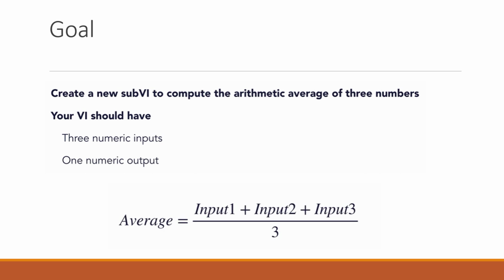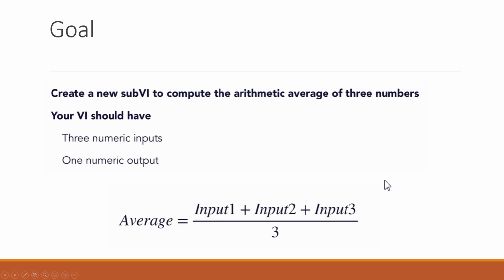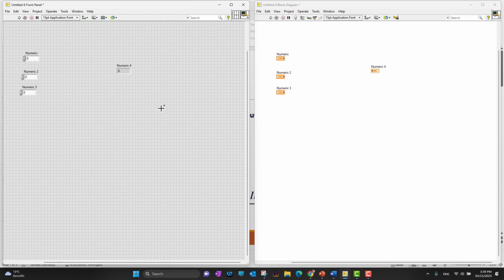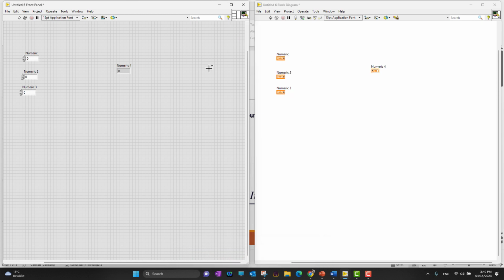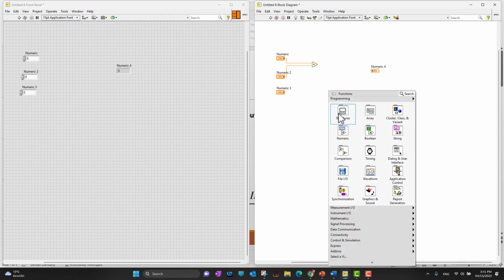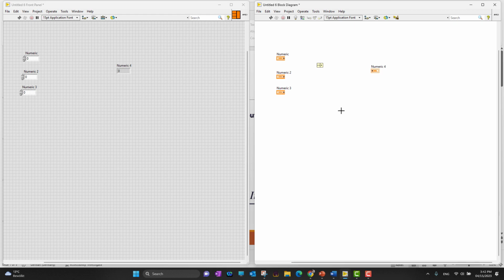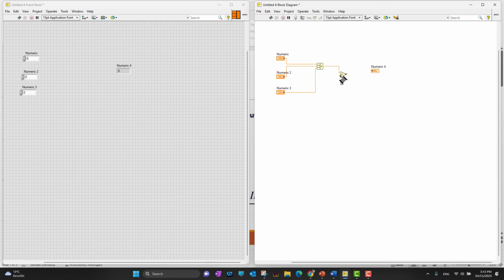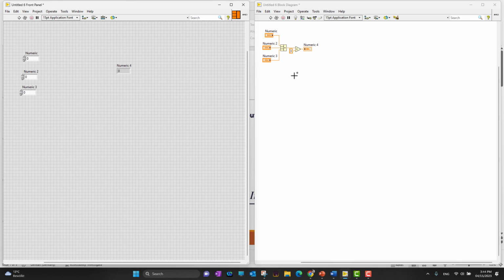Arithmetic Average Program in LabView - LabView Basics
Welcome to our LabView tutorial series! In this video, we dive into the fundamentals of LabView programming by demonstrating how to create an Arithmetic Average Program from scratch. LabView, a powerful graphical programming language used in various scientific and engineering applications, offers a user-friendly interface suitable for both beginners and experts.

In this hands-on tutorial, we'll guide you through the process of building a basic arithmetic average program step by step. From setting up the LabView environment to designing the user interface and implementing the necessary logic, you'll learn the essential concepts and techniques required to develop functional programs in LabView.

Whether you're new to LabView or looking to refresh your skills, this video provides valuable insights into creating efficient and effective programs. By the end of this tutorial, you'll have a solid understanding of LabView basics and be equipped to tackle more complex projects with confidence.

Join us on this educational journey as we unlock the potential of LabView and empower you to unleash your creativity in the world of scientific and engineering programming. Let's dive in and start mastering LabView basics together!